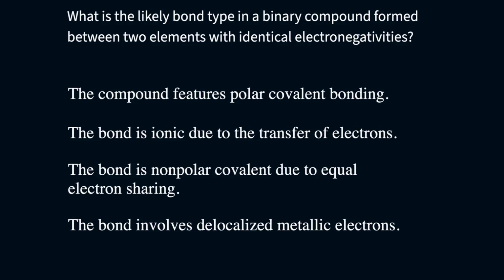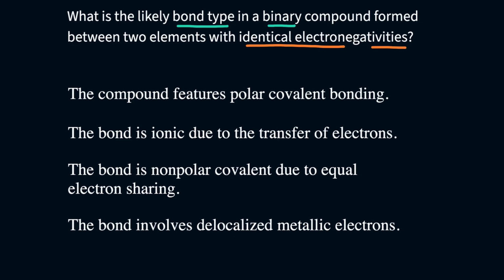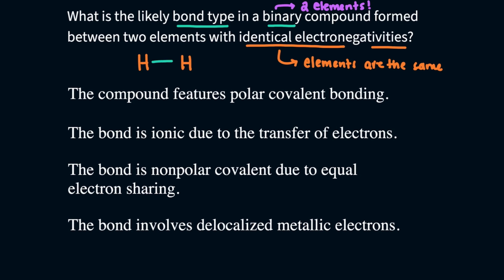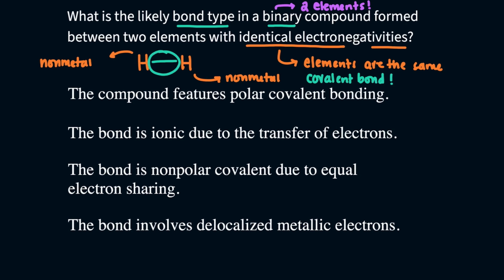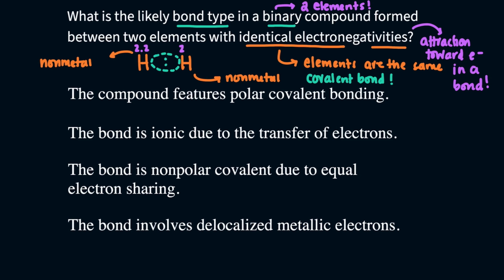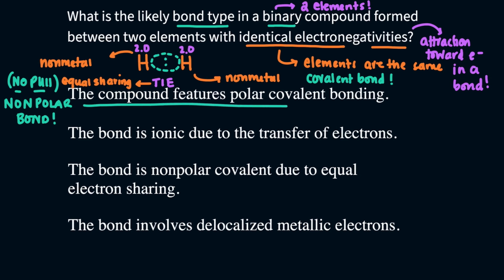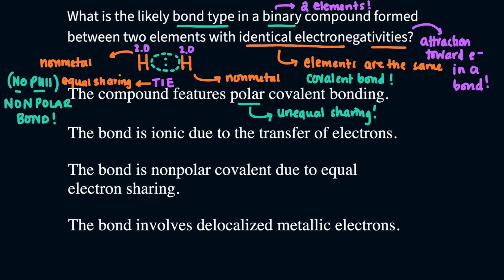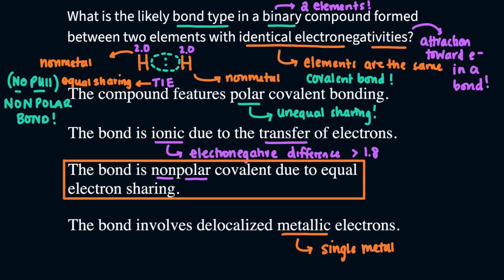What Type of Bond Forms Between Two Elements with the Same Electronegativity?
In this video, we’ll break down how electronegativity affects bond type and what happens when two elements with identical electronegativities form a binary compound.

Question: What is the likely bond type in a binary compound formed between two elements with identical electronegativities?

A) The bond is ionic due to electron transfer.
B) The bond is nonpolar covalent due to equal electron sharing.
C) The bond involves delocalized metallic electrons.
D) The compound features polar covalent bonding.

By the end of this video, you’ll have a clear understanding of how electronegativity determines whether a bond is polar, nonpolar, or ionic!